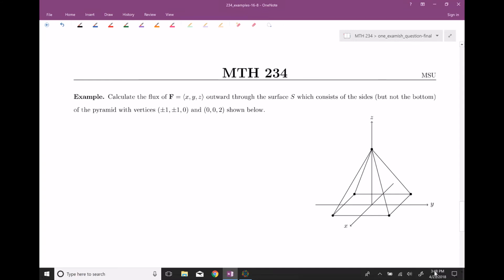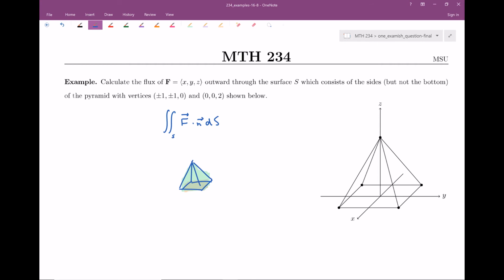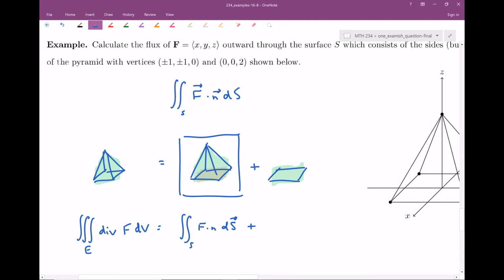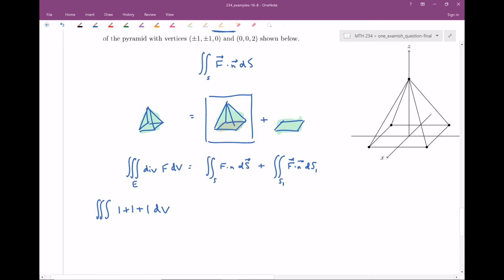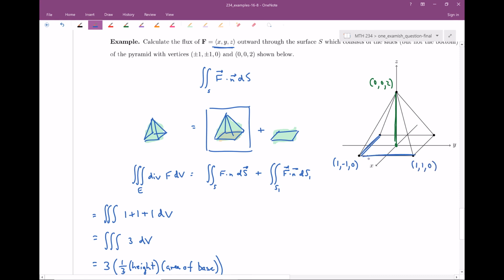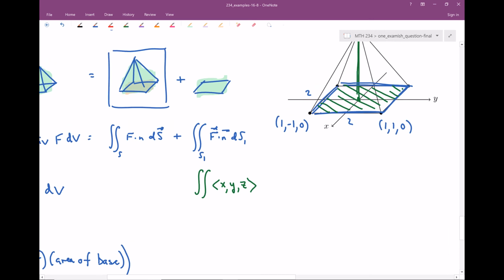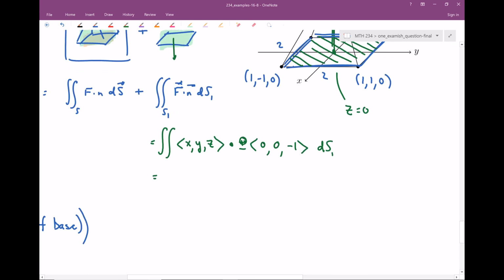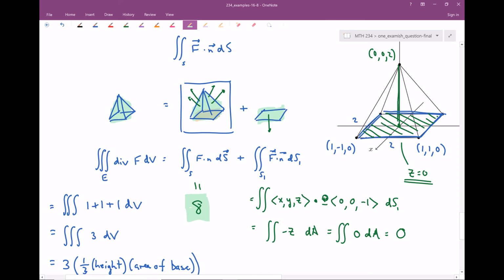16.9 -- MTH234 -- One Question